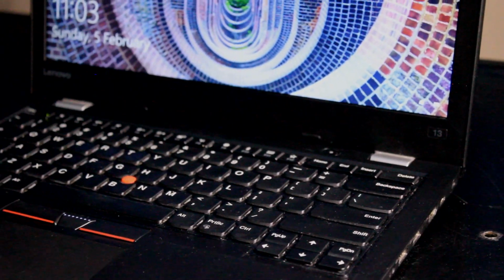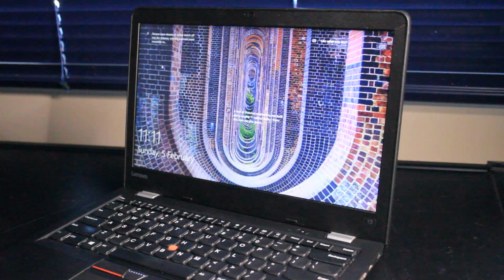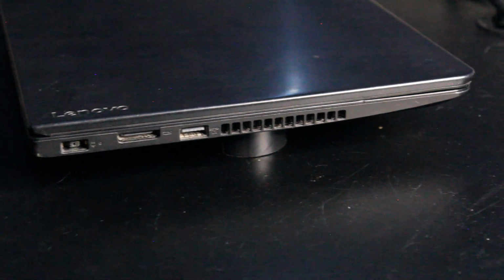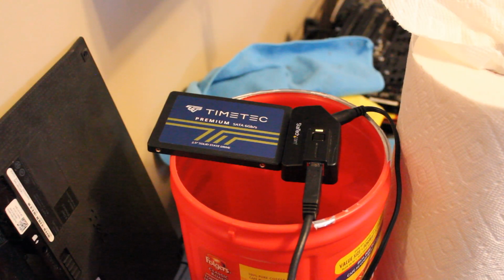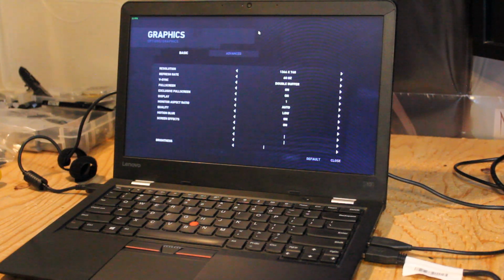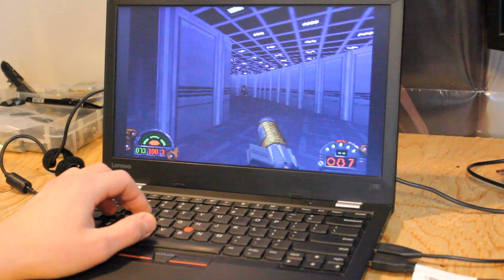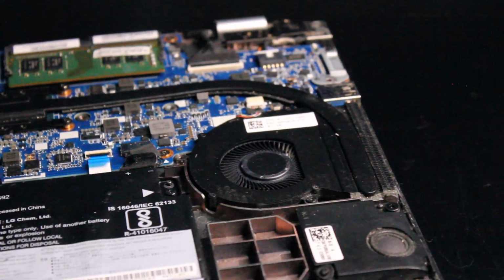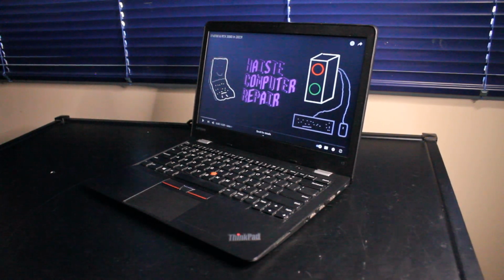Lenovo ThinkPad 13 Review for 2023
I  test run a Lenovo Thinkpad 13 (2nd gen) Laptop

Intel(R) Core(TM) i3-7100U CPU @ 2.4 GHz
Intel(R) HD 620
8GB SK Hynix DDR4 2133MHz RAM
256GB Samsung m.2 Solid State Drive

0:00 Intro
0:10 CPU
0:19 RAM
0:26 SSD
0:34 GPU
0:38 WiFi Bluetooth
0:47 Keyboard
0:59 Touchpad
1:12 Display Panel
1:34 Webcam
1:41 Casing
1:56 Input/Output
2:48 Bottom Panel
3:07 General Use
3:29 Speakers
3:45 Video/Photo Editing
4:10 Gaming
4:24 Left 4 Dead 2
5:18 Tomb Raider 2013
6:27 Star Wars Dark Forces
7:11 Look Inside
8:38 Closing Thoughts